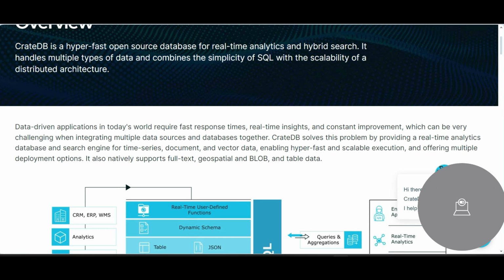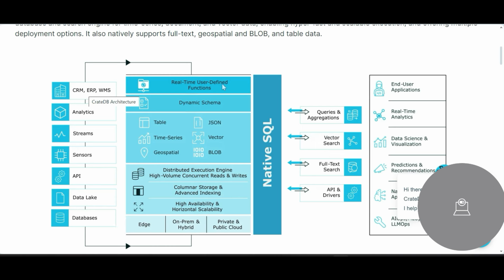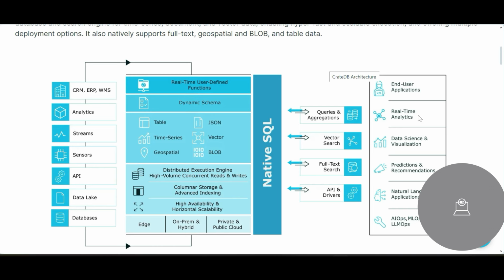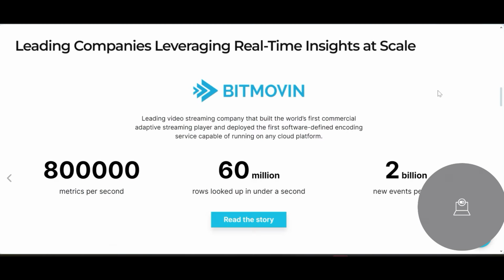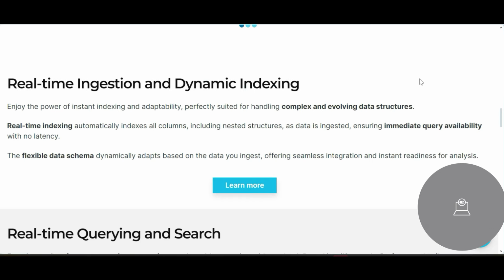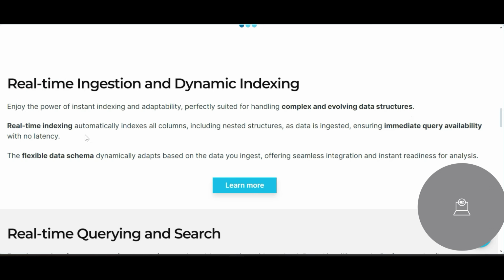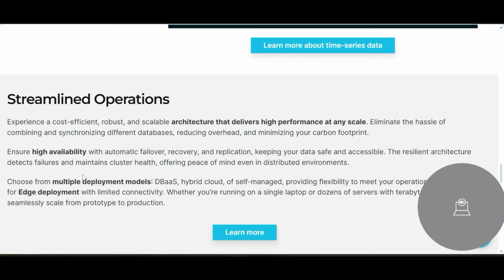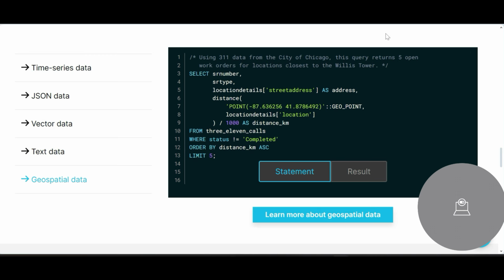Crate DB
CrateDB is a hyper-fast open source database for real-time analytics and hybrid search. It handles multiple types of data and combines the simplicity of SQL with the scalability of a distributed architecture.